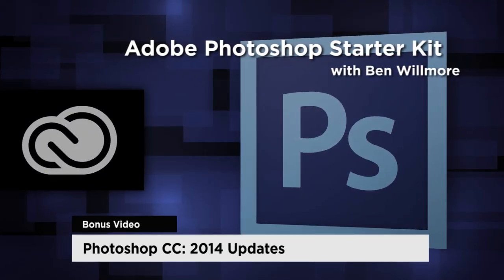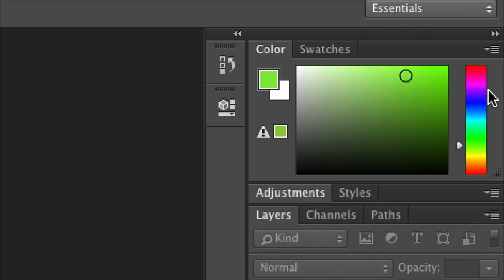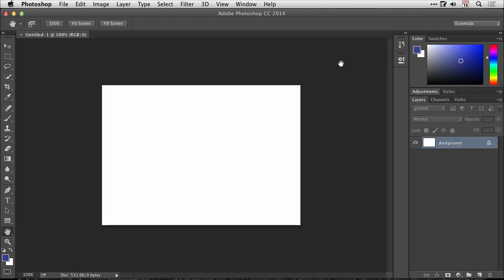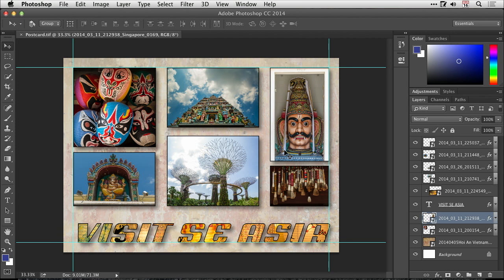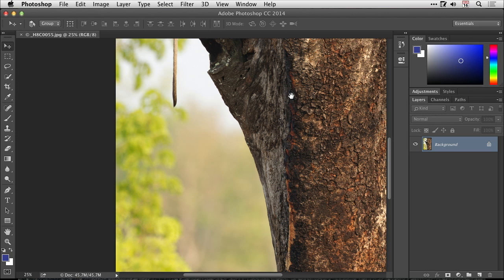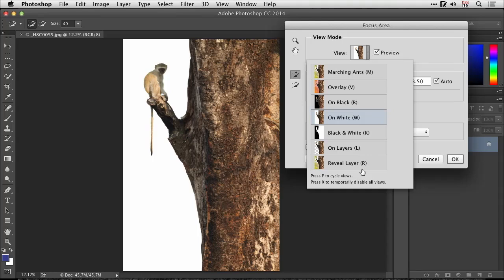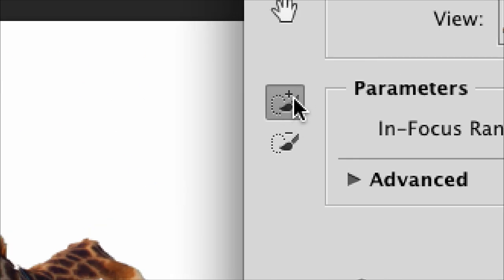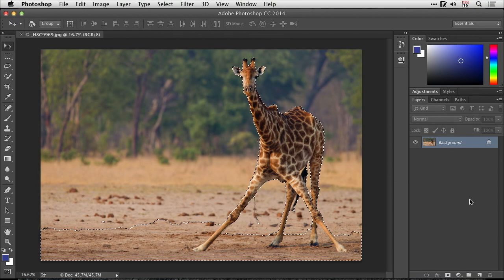New Photoshop CC 2014 Features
Ben Willmore takes you through the most important features of the Photoshop CC 2014 release.

In this video you'll learn how to set up the new version of Photoshop and review the tools Ben thinks you'll use the most. Ben shows you how to work with the new color panel, the select focus area and the changes to the smart guides.